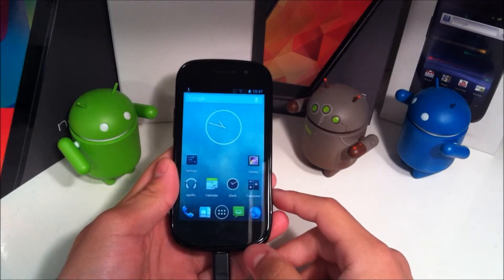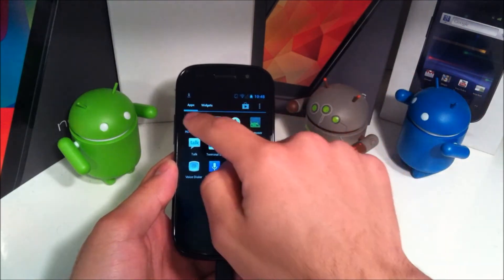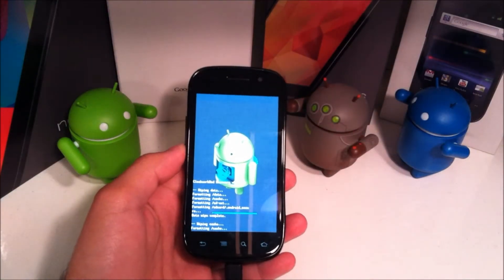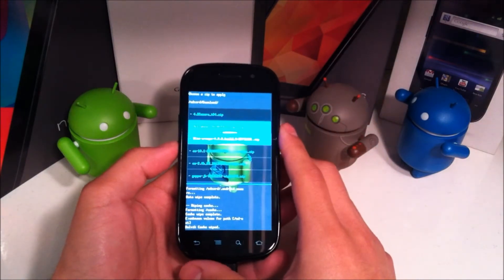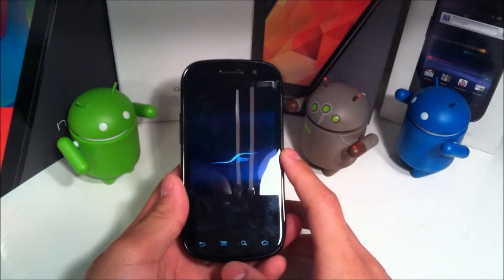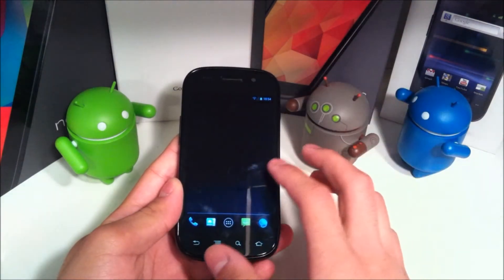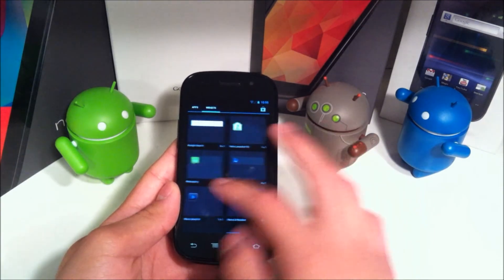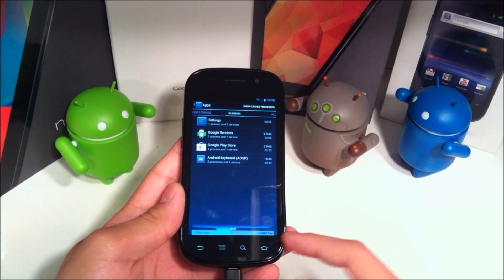How to Install Slimbean (Android 4.2.2) + First Look on Nexus S/4G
Back with another how-to install video!  This time its Slimbean.  A fluid ROM that has tons of customization and is very elegant.